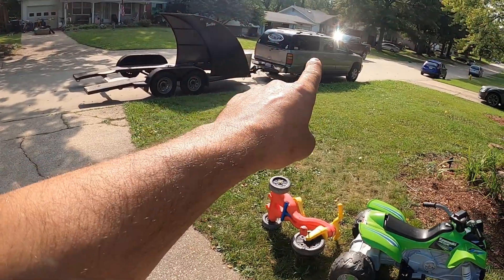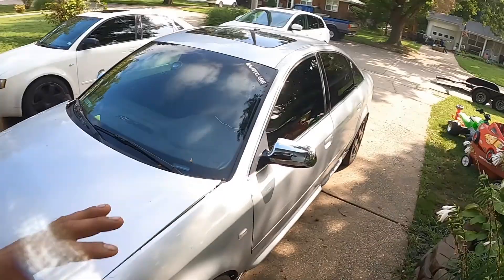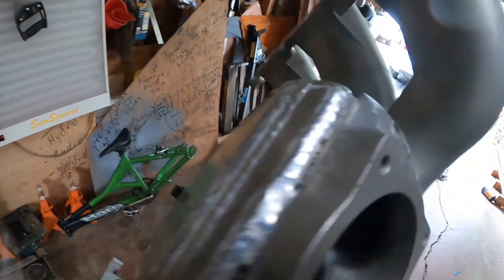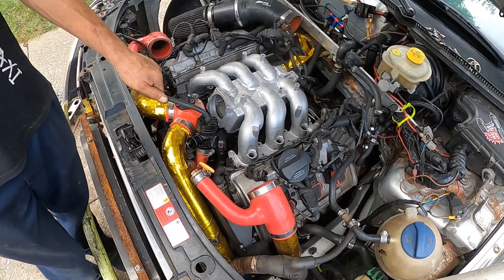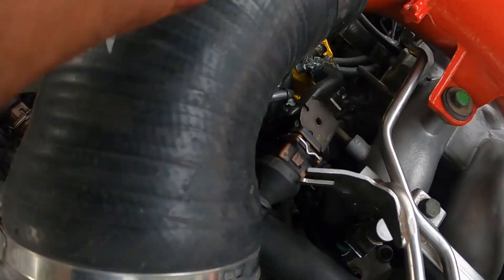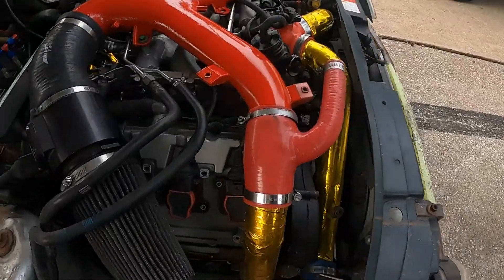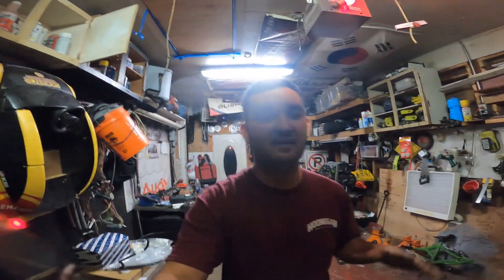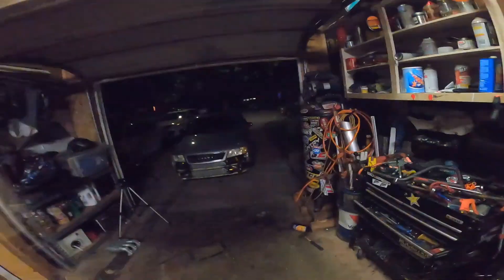TESTING MY NEW TRACTION CONCEPTS DIFF AGAIN! |DAILY WEEKLY| EP3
SHOP RWDYAUDI.COM
FOR APPAREL, STICKERS, PARTS AND MORE

@RWDYAUDI ON INSTAGRAM / TWITTER / FACEBOOK/ TIKTOK
@JACANTHONY KIM ON FACEBOOK

|MUSIC|
MIXMASTER DYLAN